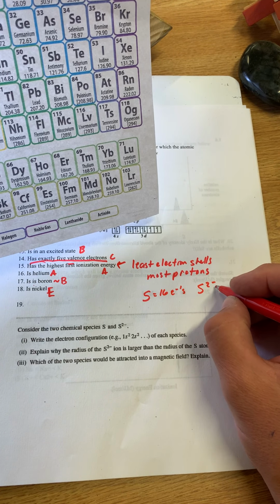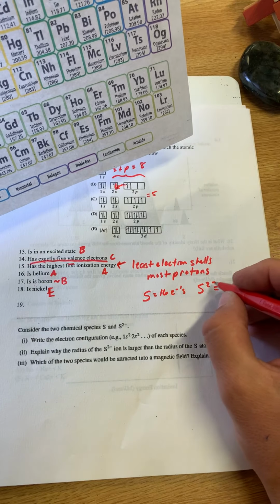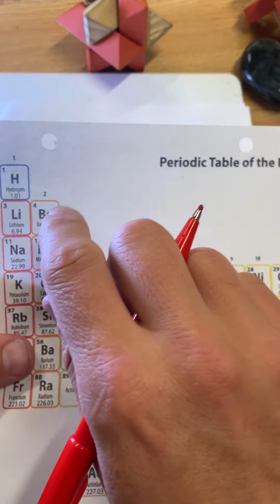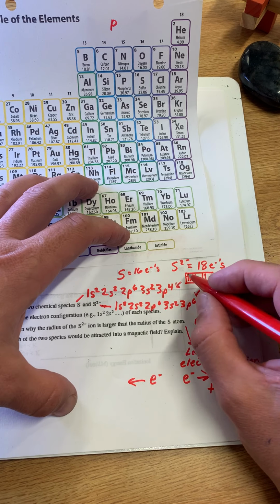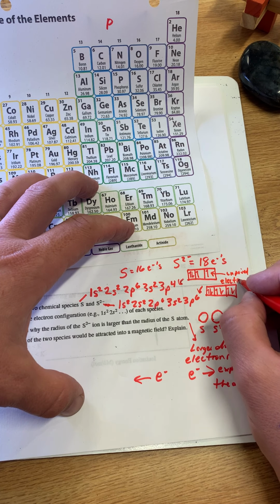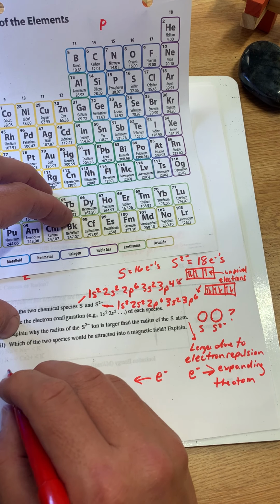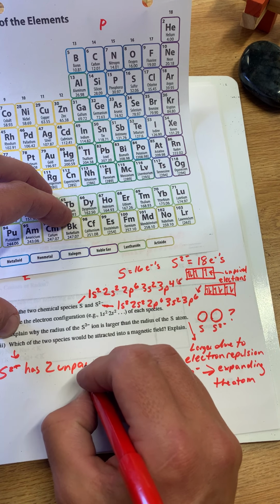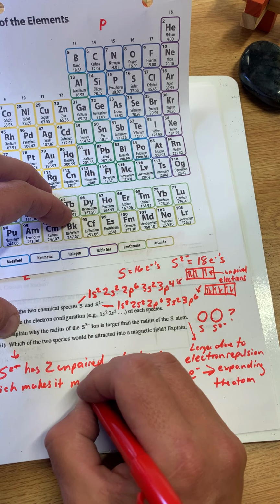AP Chem U1 Test Review Pt. 3